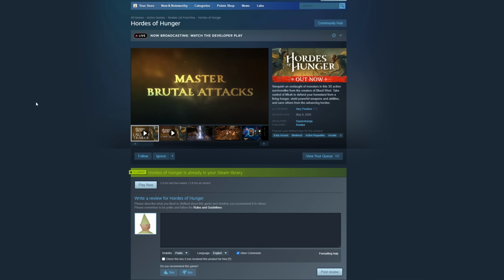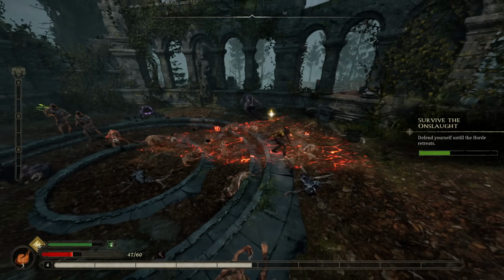Hordes of Hunger Early Access Overview (Hack n Slash Survivorslike)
an overview of Hordes of Hunger - a new roguelite / survivorslike game in Early Access